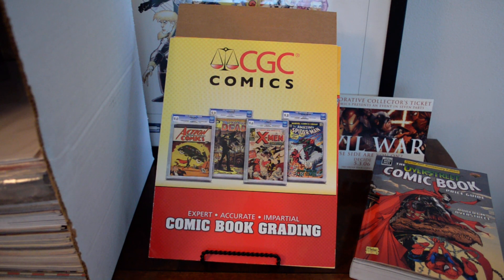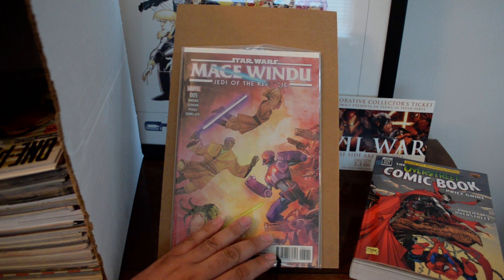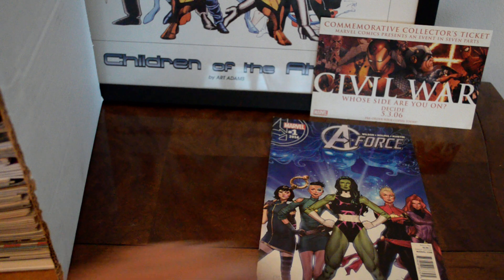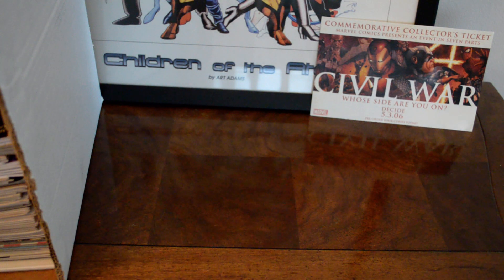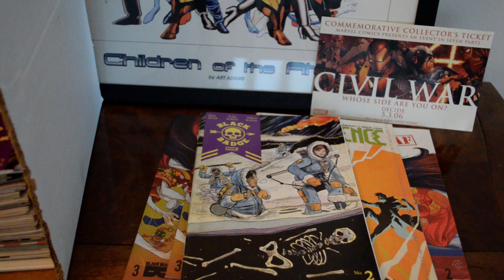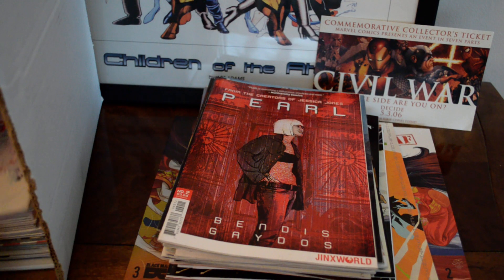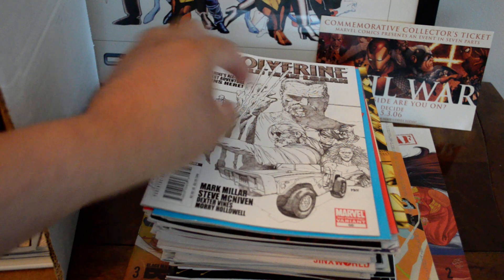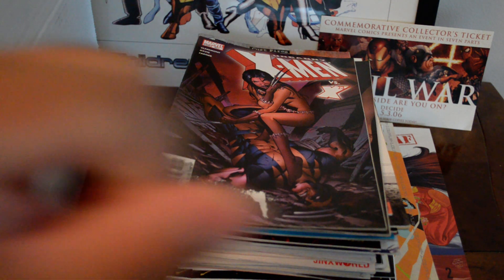Local Comic Con Haul - Minor Keys + 1st Appearances!!! HOT! Pick Ups!!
A great experience at a Local Comic Con! Always good to see some familiar faces and meet new collectors!! There was some amazing wall books today and definitely some deals to be made.

I have been getting really lucky with the finds lately.  Another solid CGC candidate pool of comic books from the con.  Without a doubt the Star Wars comic books and the Bitter Roots were the highlights of the day for me.  The Pearl series was a good pick up too.   I am glad to add all these comics to the PC.  ...  until next time!

rag718